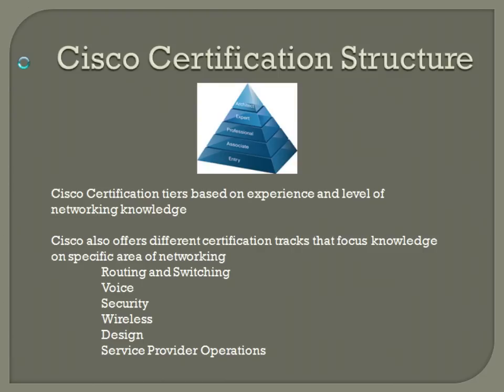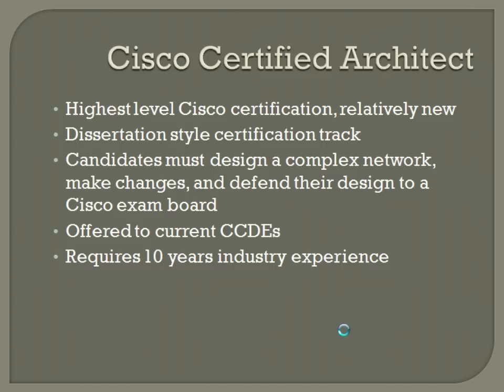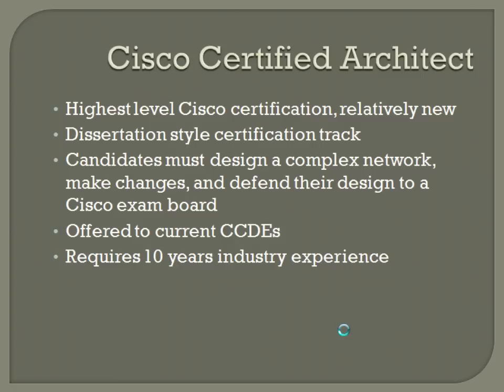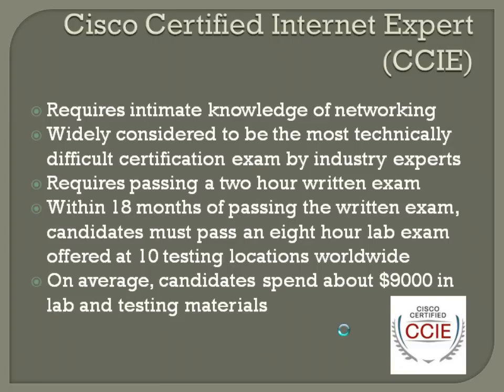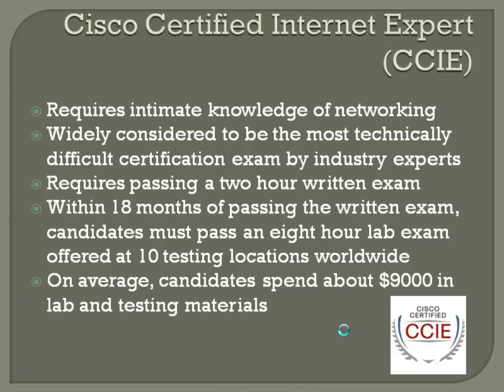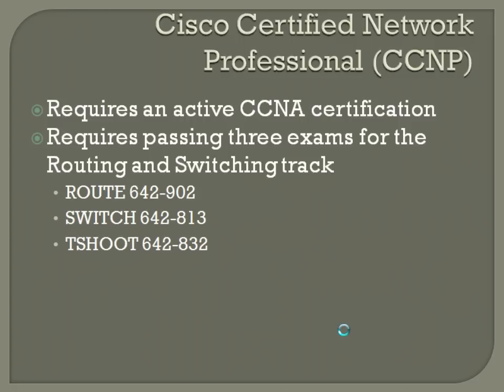CCNA Core Concepts - Introduction (Part 1 of 3)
Introduction to the CCNA Core Concepts curriculum.  This introduction video goes over the format of the course, the Cisco certification program and its various tiers, and the suggested methods for studying the material in preparation for the CCNA exam.